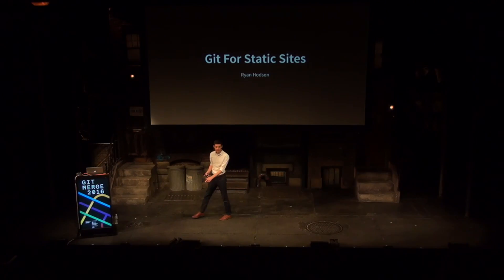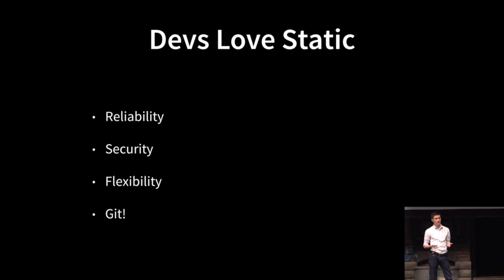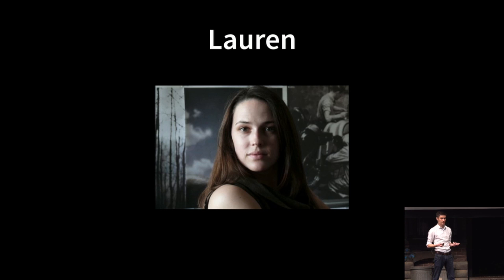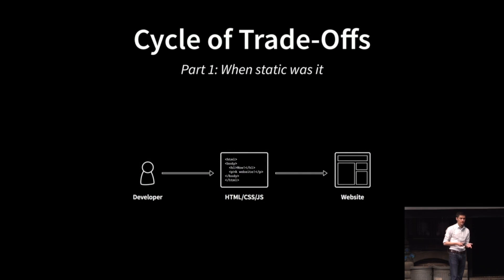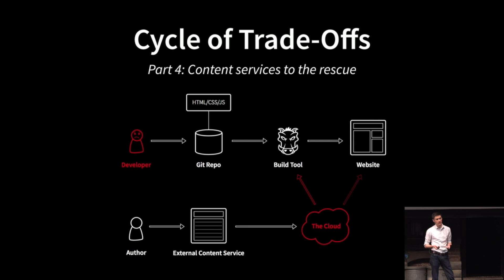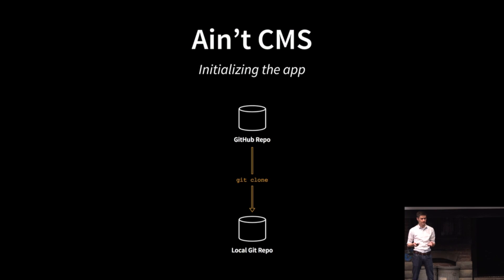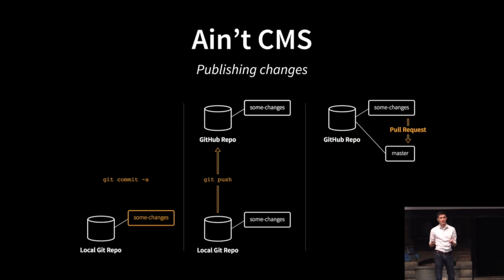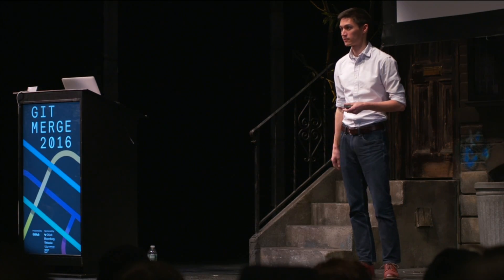Git for Static Websites, Ryan Hodson - Git Merge 2016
Streamlining your static website development workflow is easy with Git. Learn the benefits of “going static” for everything from simple Jekyll blogs hosted on GitHub Pages to prime-time commercial marketing websites. We’ll survey the static website landscape, including Jekyll, Gulp, and automated deployment with Git and Heroku. We’ll also explore practical use cases like automatically purging your CDN’s cache with GitHub hooks and containerizing your static site with a backend API.

Ryan Hodson is a marketer, writer, and web developer at CloudFlare. He's written extensively about Git on both his own website, RyPress.com, and as a consultant for technology companies including Atlassian and Syncfusion. Ryan is also a Mac app developer and author of comprehensive Objective-C, Cocoa development, and MathML tutorials.

About Git Merge:
Git Merge is the pre-eminent Git-focused conference: a full-day offering technical content, user case studies and training workshops for Git users of all levels.